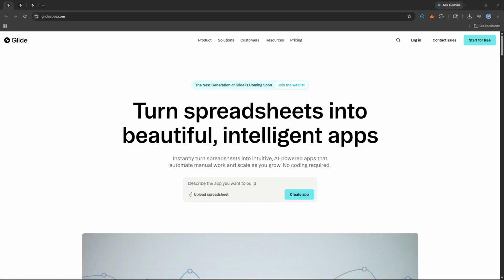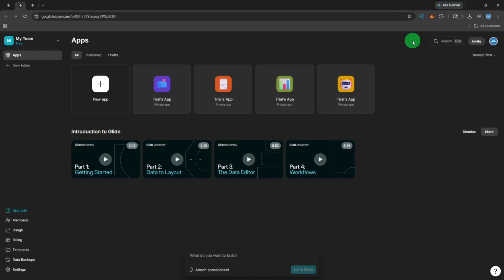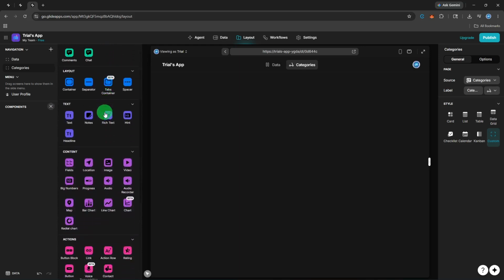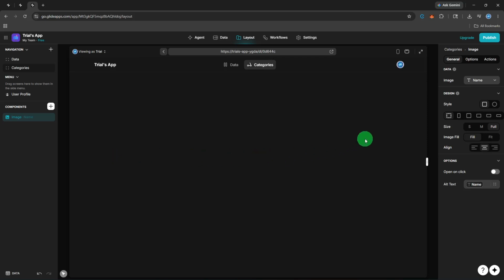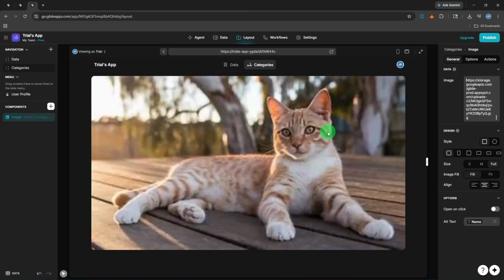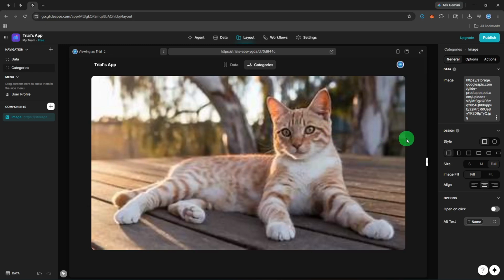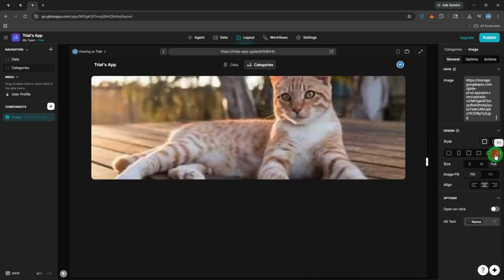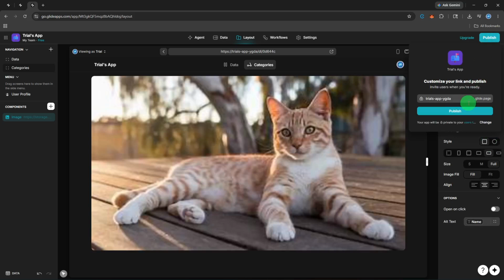Add Image Components in Glide [Quick Start]